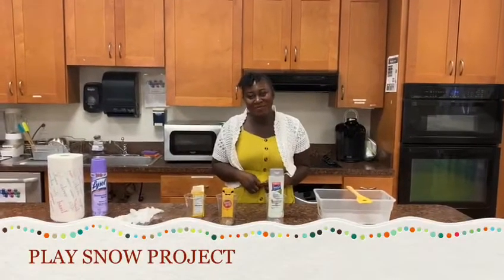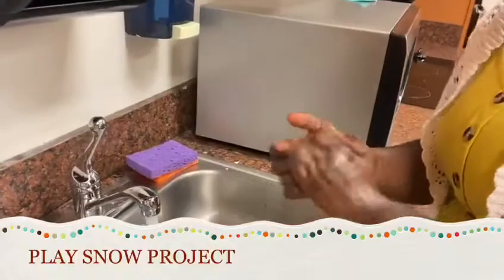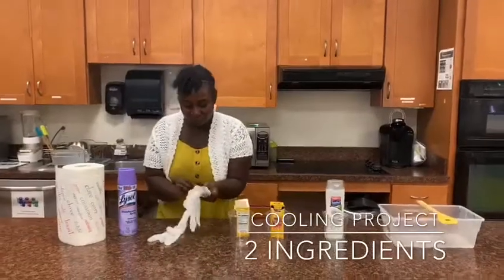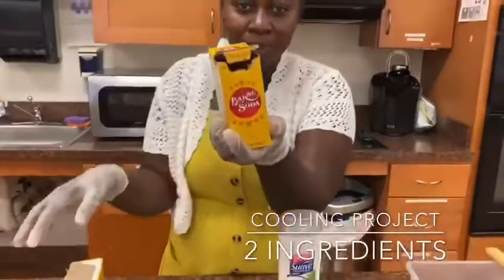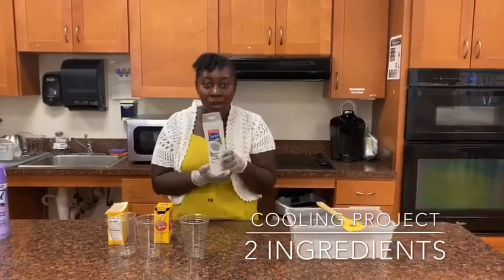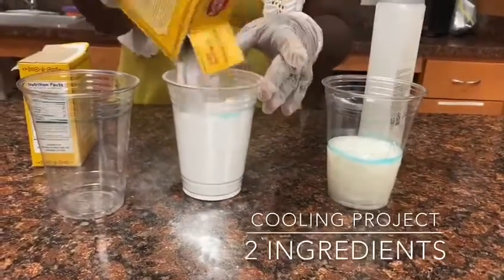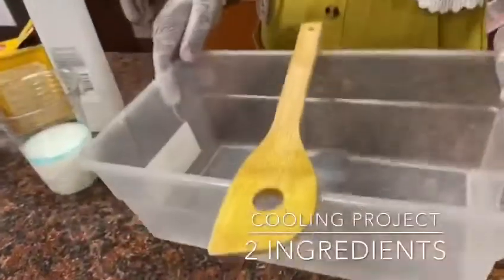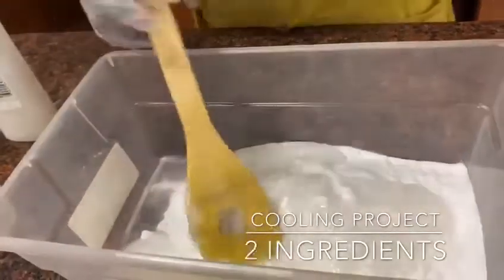Making Snow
In this video we will be making homemade snow!!